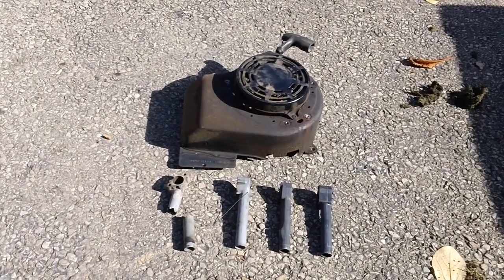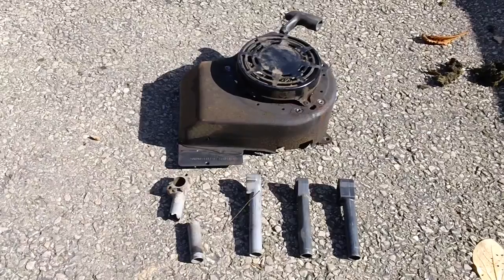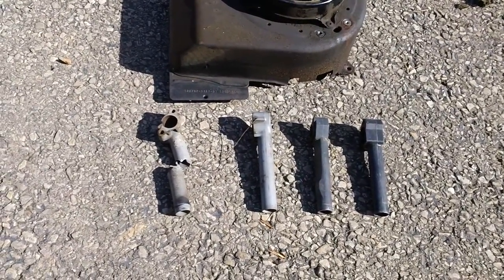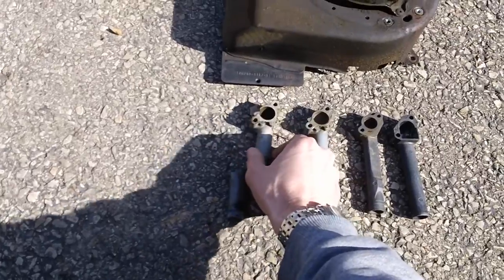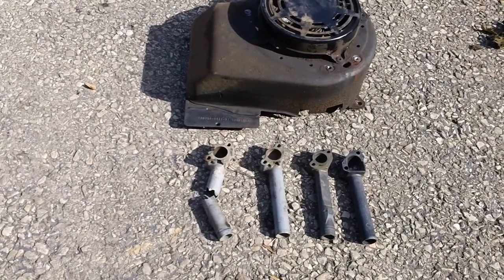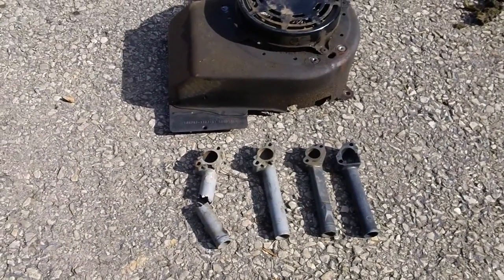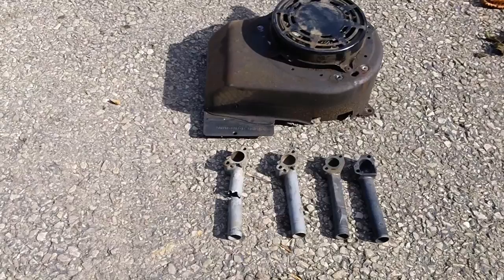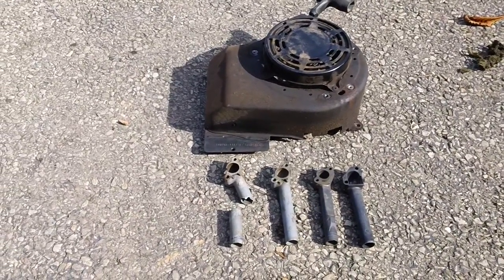BRIGGS INTAKE PIPE FAIL.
I HAVE BEEN SEEING AN ODD TREND OF BRIGGS 6HP ENGINE INTAKE PIPE FAILS ON AT LEAST 3 SEPARATE ENGINES THIS YEAR ALL HAD THE SAME PART BREAK AND ALL HAVE THE SAME ENGINE MOD. NO. & SAME APPLICATION SETUP BEING ON A WOOD CHIPPER OR A LOG SPLITTER.  ALL MOUNTING BOLTS WERE TIGHT FROM ENGINE TO MACHINE AND ALL BOLTS IN AND AROUND THE CARB WERE ALL TIGHT NOTHING WAS LOOSE,  I'M THINKING THERE IS A RASH OF BAD PARTS OR PARTS THAT WERE NOT MADE FOR THIS APPLICATION SINCE I HAVE ONLY HAD TO REPLACE 1 INTAKE PIPE ON A BRIGGS LAWN MOWER IN 8 YRS AND IT WAS CAUSED BY THE CUSTOMER STEPPING ON THE CARB.  IF ANYONE ELSE HAS SEEN THIS PLEASE ISSUE CONFIRM AND IF THERE IS AN UPDATED PART NO. OR IF YOU CAN RETROFIT A OLDER METAL INTAKE PIPE.